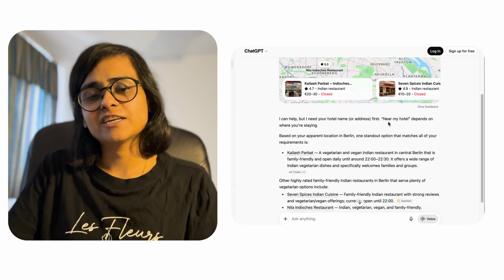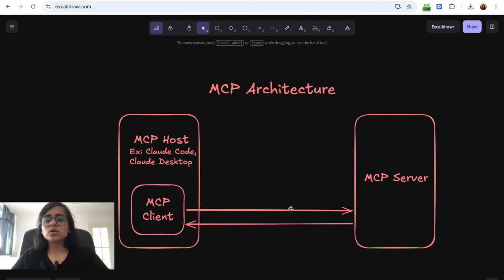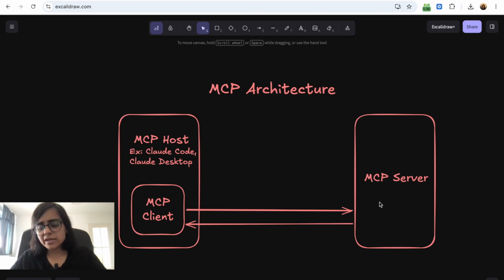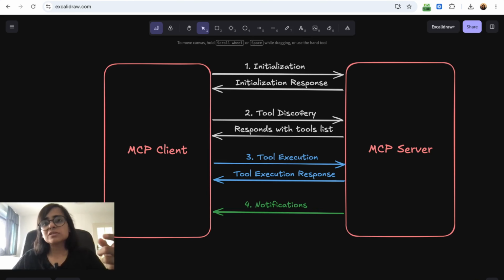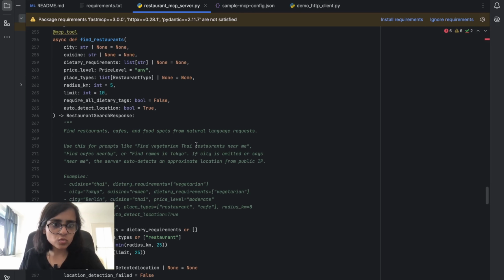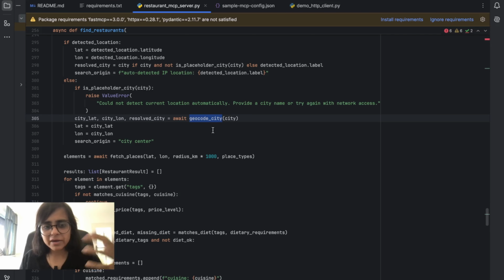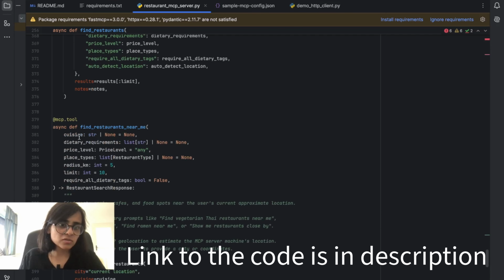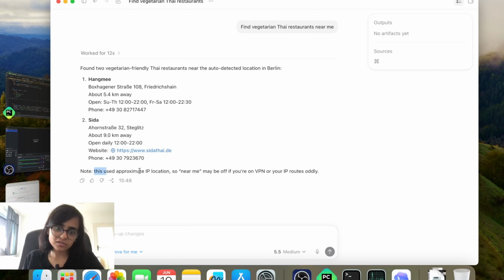The missing layer in AI Applications | MCP Explained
Most developers hear about MCP but still don't understand why it's becoming the standard for AI tools.

In this video, you'll learn what MCP (Model Context Protocol) is, why it was created, and how MCP Hosts, Clients, and Servers work together. We'll break down the architecture visually, explain the protocol step-by-step, and then build a real MCP server from scratch.

Finally, you'll see a practical travel restaurant finder MCP server integrated into Codex so you can understand how AI applications discover and use tools in the real world.

In this video you'll learn:

00:00 Introduction to MCP
01:17 What MCP actually is
02:02 MCP architecture explained visually
04:28 Tool discovery and execution flow
07:04 Code walkthrough
11:04 Real-world restaurant finder demo

If you're learning AI Agents, Agentic AI, LLM Engineering, Claude, Codex, OpenAI, LangGraph, LangChain, or Generative AI, MCP is one of the most important concepts to understand right now.

"What MCP server would you like to build?"